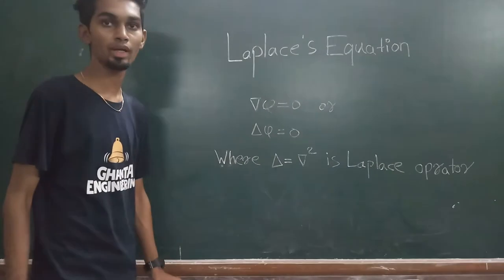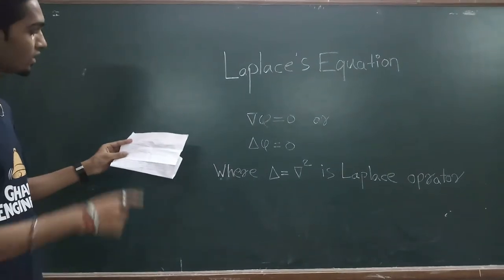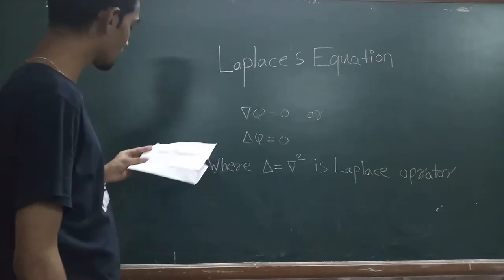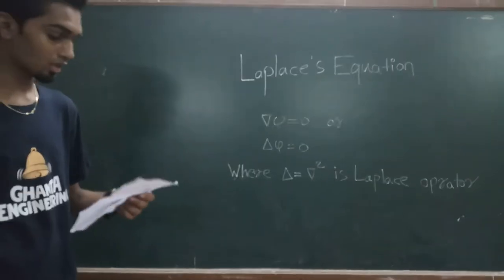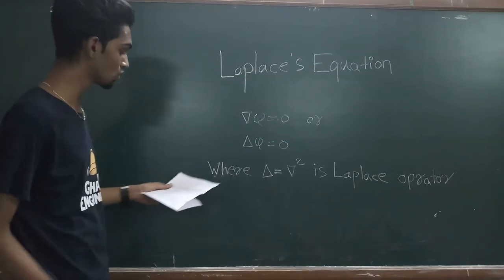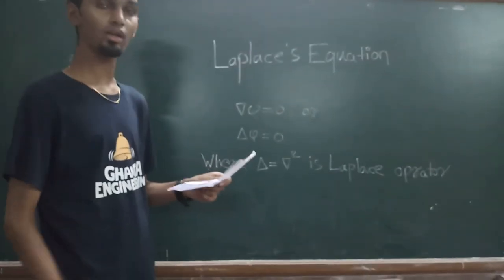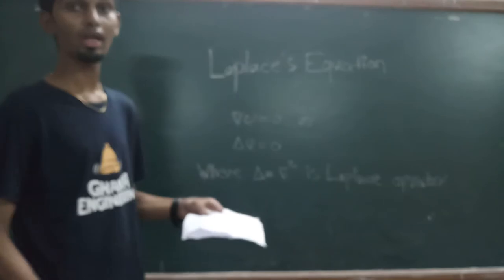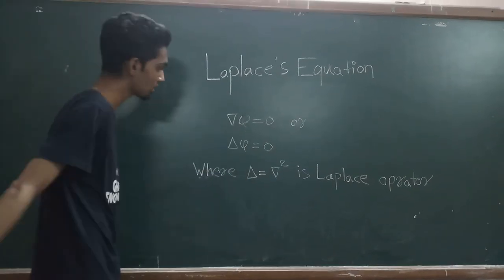Amey mahadik/ laplace equation/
laplace equation